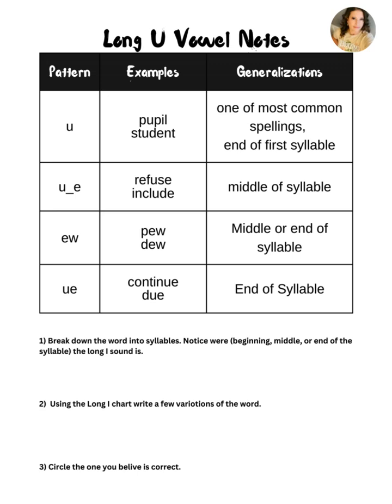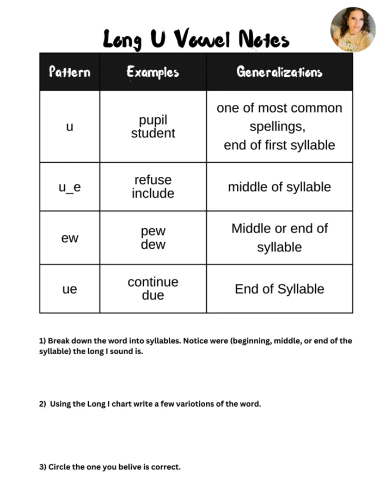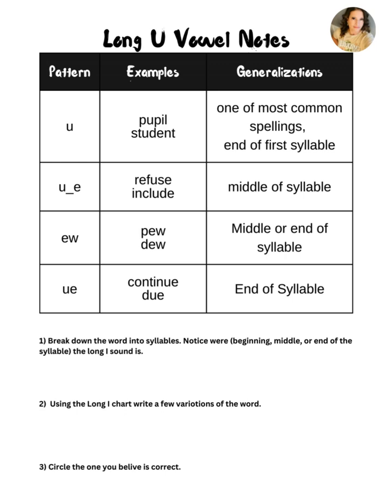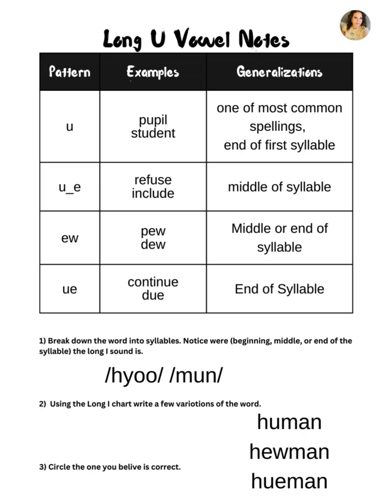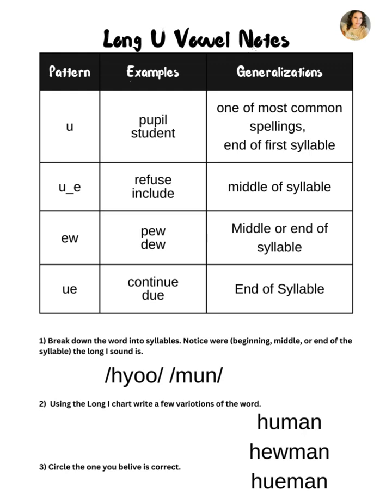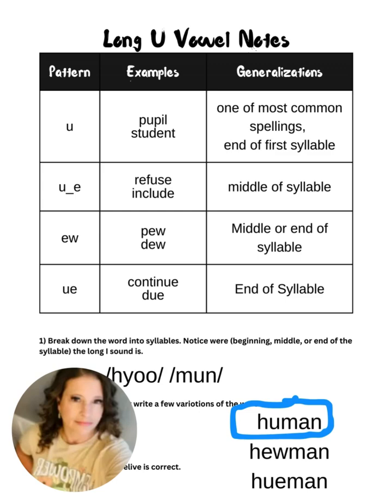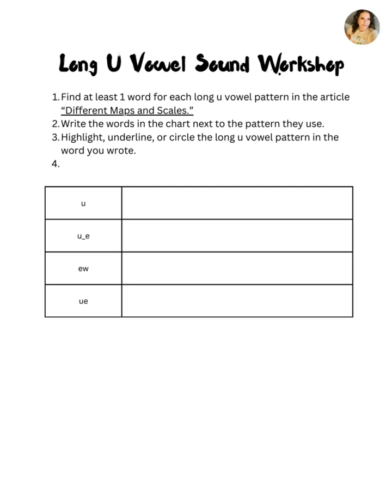Long U Lesson and Workshop